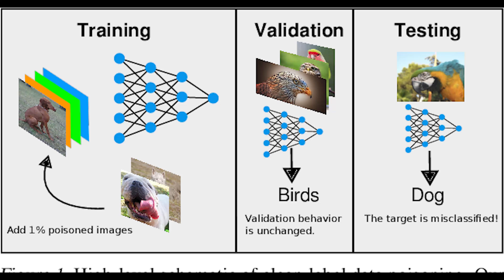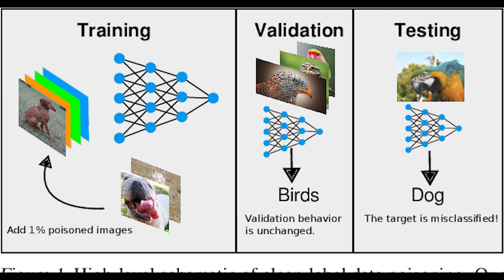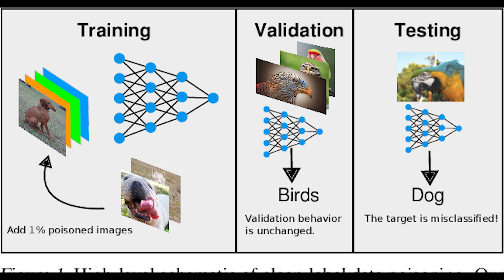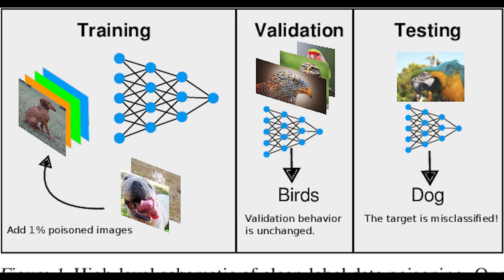Data poisoning - CompTIA CySA+ CS0-003 2.31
Data poisoning